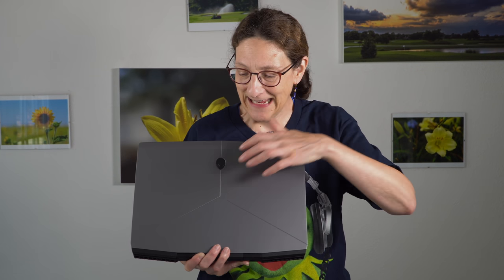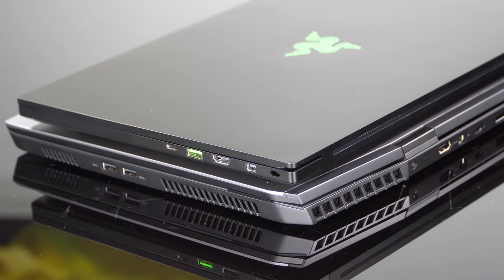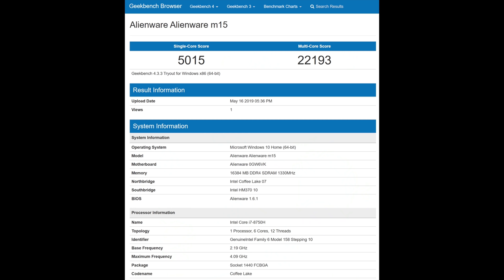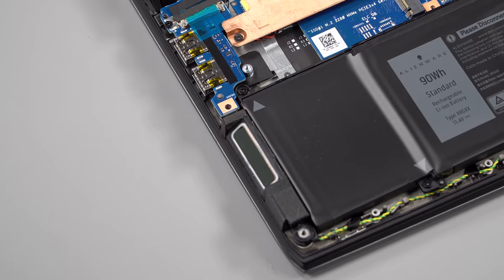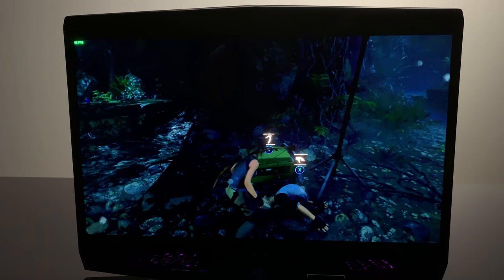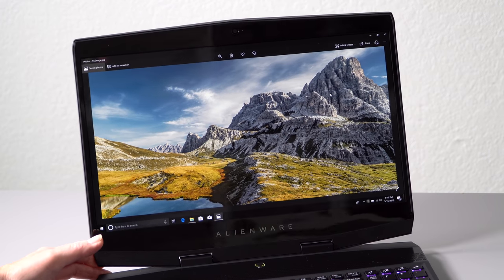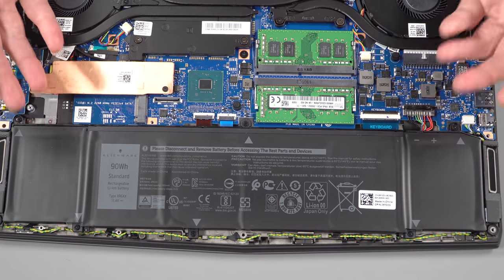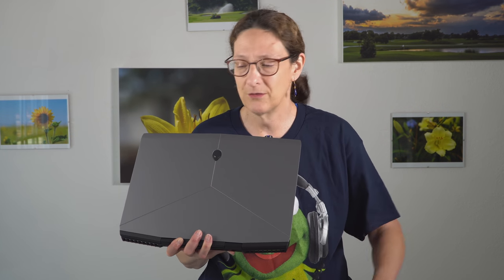OLED Alienware m15 Review - RTX Graphics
Lisa Gade reviews the 2019 Alienware m15 gaming laptop refresh with the 4K OLED display option. The Alienware m series is the updated slimmer and lighter line of laptops and it’s available in a wide variety of configurations with your choice of 45 watt Intel Core i5, i7 and Core i9 processors, NVIDIA GTX 1660Ti and RTX 2060, 2070 Max-Q and 2080 Max-Q graphics. There are 15.6” full HD IPS 144Hz and 240Hz display options as well as our 4K OLED 60Hz display with incredibly saturated and bright colors. The notebook has 2 M.2 SSD slots, an optional hard drive and a 90 WHr battery option.